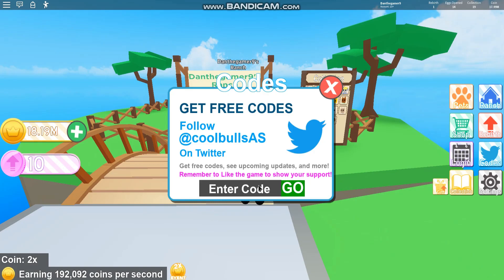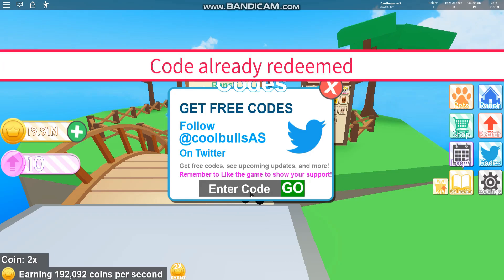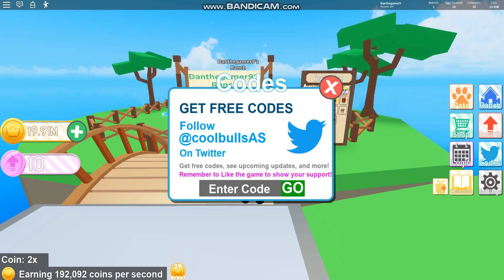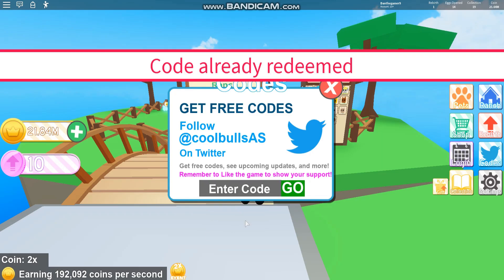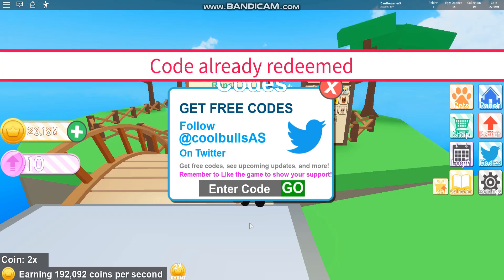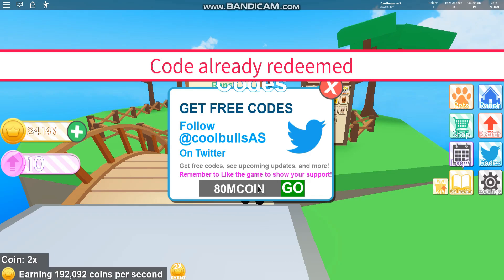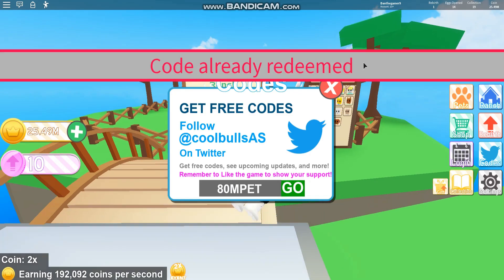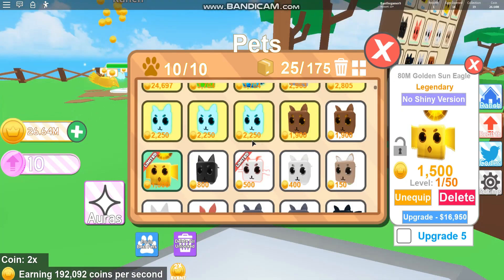ALL *NEW* WORKING CODES! (80M UPDATE) Roblox Pet Ranch Simulator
In this video I will be showing you all the working codes for pet ranch simulator!